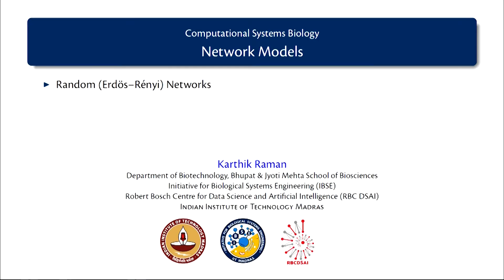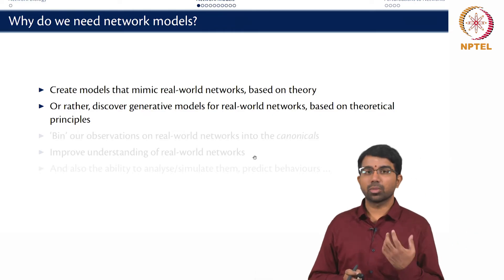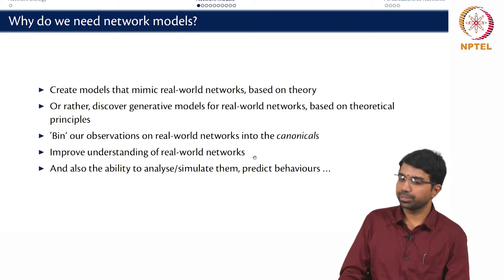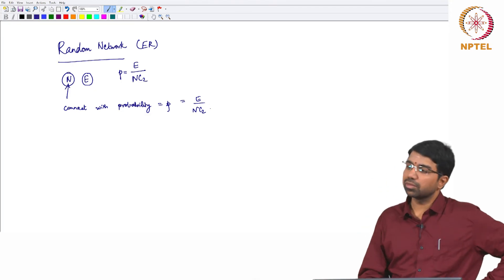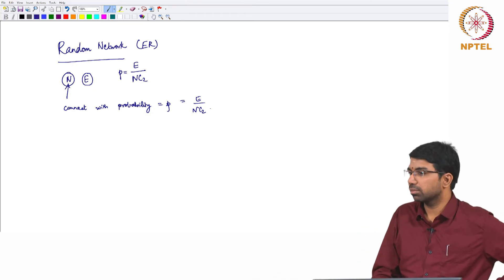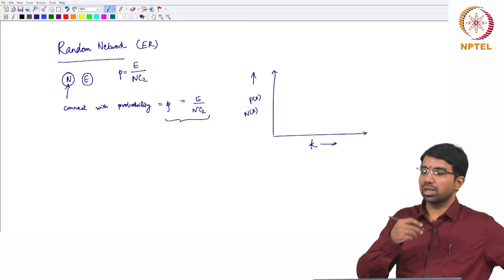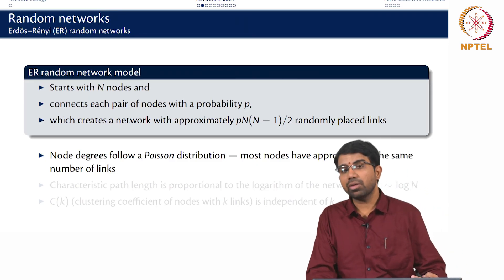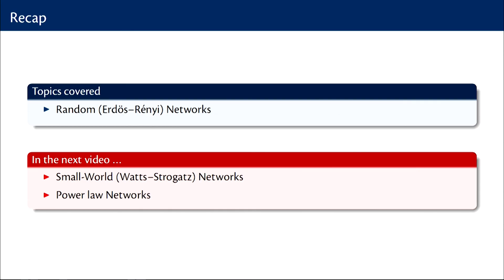#19 Network Models | Part 1 | Computational Systems Biology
This lecture introduces network models, their importance in understanding real world networks, and the Erdos Renyi random network model. It discusses the properties of random networks and how models can help glean design principles from complex systems.